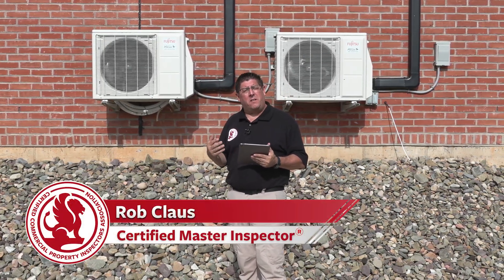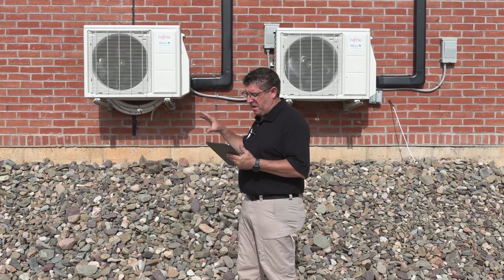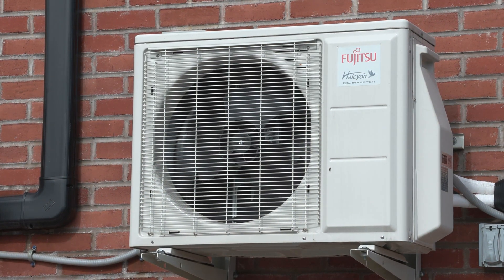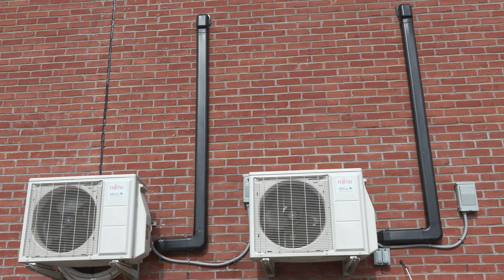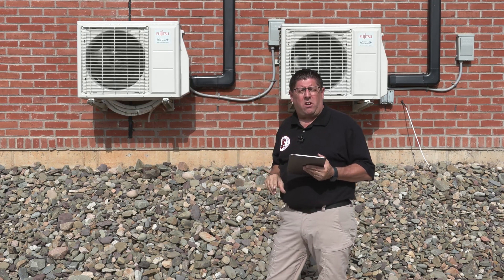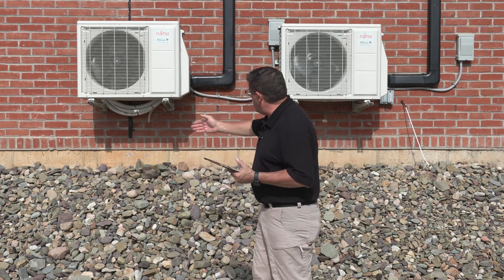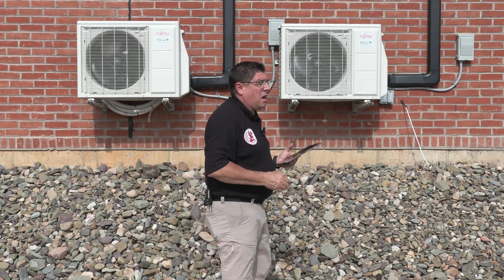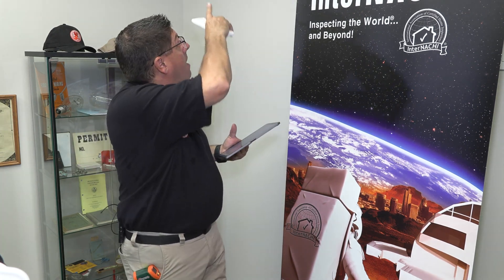Mini-Split (Ductless) Heat Pump Inspection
In this video, Rob Claus, CMI®, review how to inspect a mini-split (ductless) heat pump using CCPIA's inspection checklist available at CCPIA.org